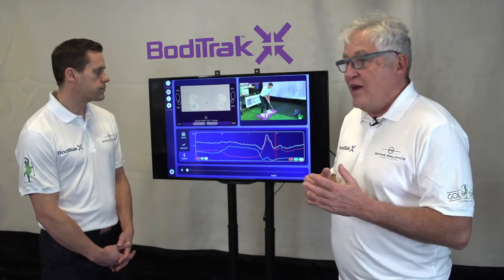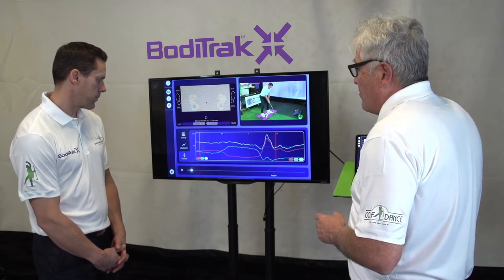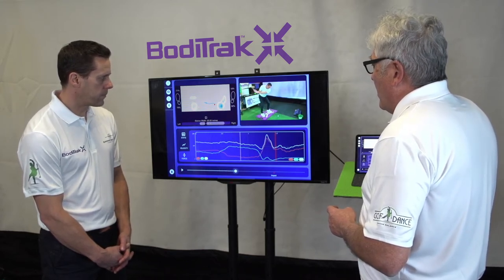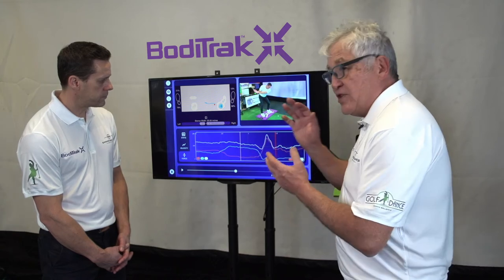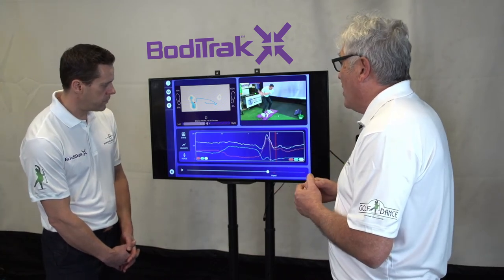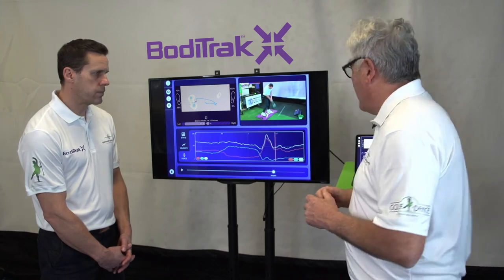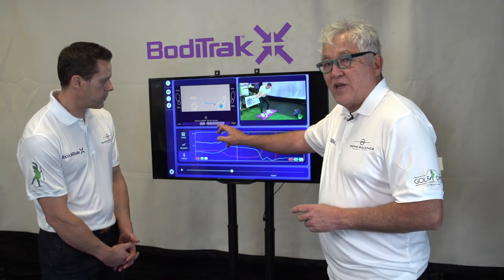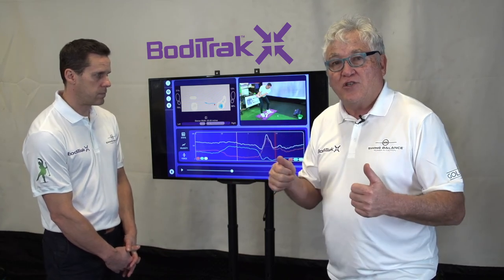Key Pressure Positions BodiTrak